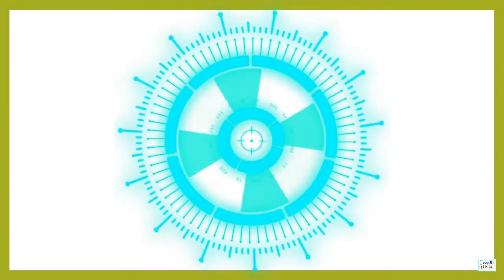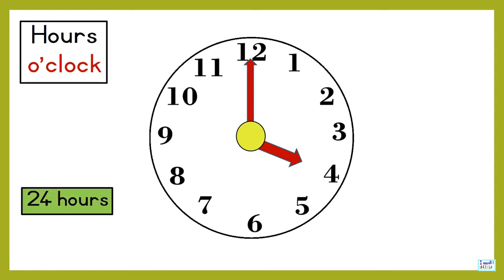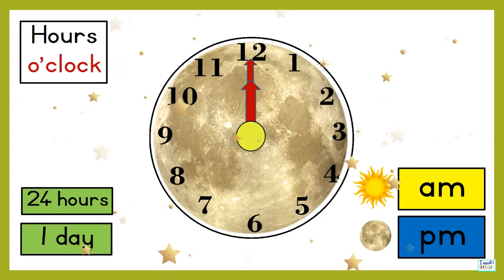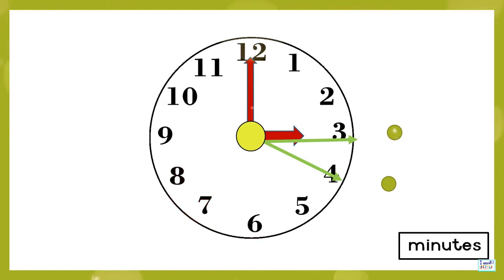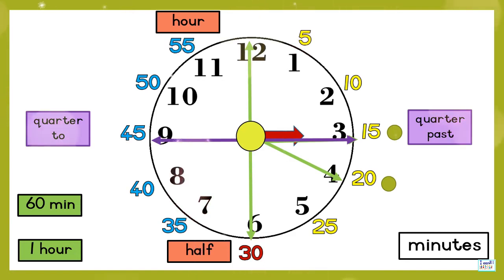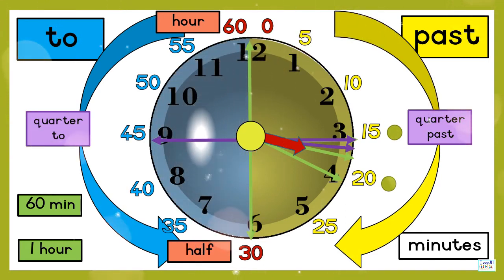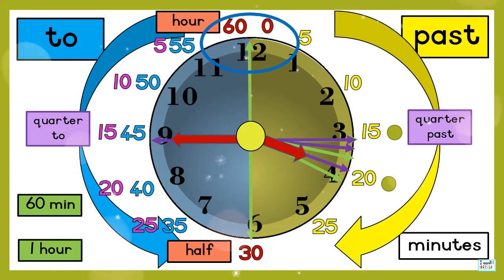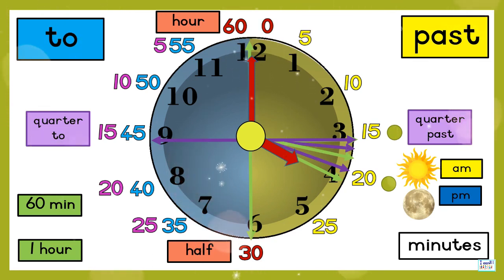How to explain ANALOG time to my child in English?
This free educational maths video for kids in English explains analog(ue) time in a fun and easy way.  It includes hours as well as minutes in intervals of five.

There are also exercises included for the children to experience time with their own bodies.  Educators can show this video to children in their classroom or at home to help them with this abstract concept.

🌻CONTENT OF THIS VIDEO: Analog time for kids in English (Mathematics)

00:00 Easy way to remember Analog time for kids in English
01:08 Spelling of analog time for kids in English
01:43 Hour and minutes dial on a clock for kids in English
03:29 am and pm explained to kids in English
04:14 Hour intervals on an analog clock for kids in English
05:33 The Hour dial for kids in English
06:14 The minute dial for kids in English
07:26 Past the hour analog time for kids in English
07:37 To the hour analog time for kids in English
07:49 I'm a little Teapot song for kids in English
08:32 Exercising past and to the hour on an analog clock for kids in English
10:07 Hours on an analog clock for kids in English
12:10 am and pm explained to kids in English
14:08 Minutes explained on an analogue clock to kids in English
16:29 Quarter past and quarter to explained to kids in English
17:38 Past and to the hour explained to kids in English
23:48 How to exercise reading analog time for kids in English